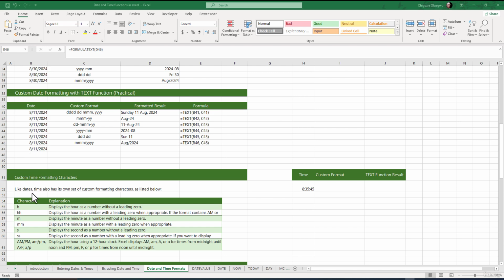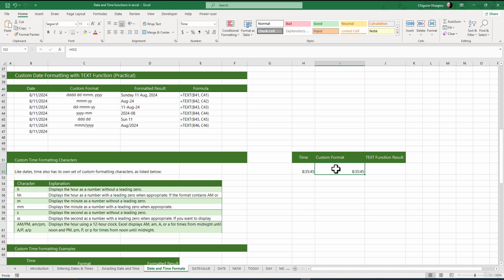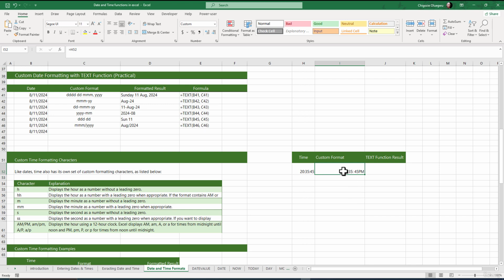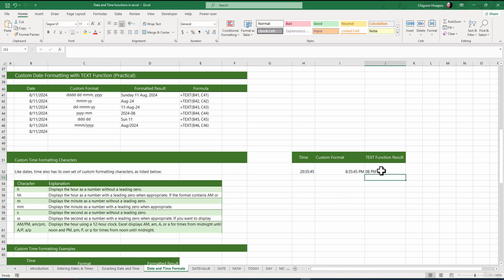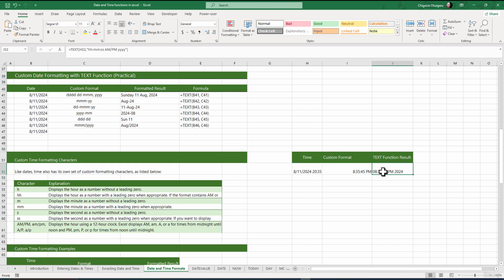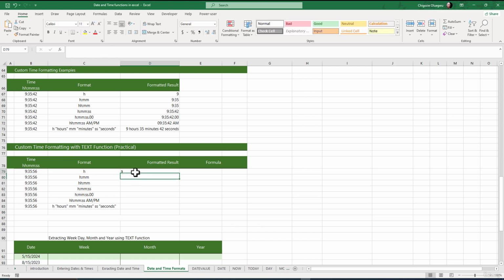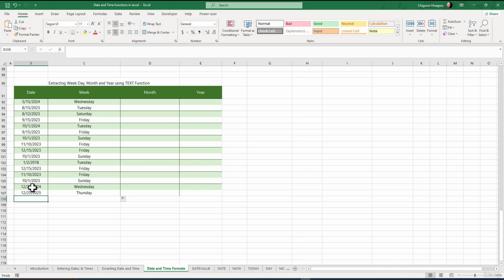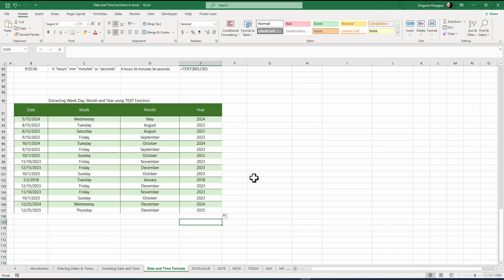Formatting Dates Time in Excel Part 3 Custom Time Formatting